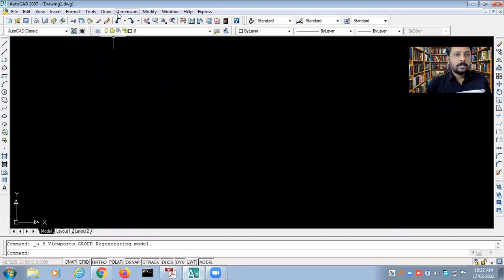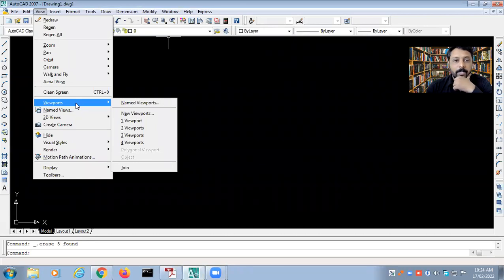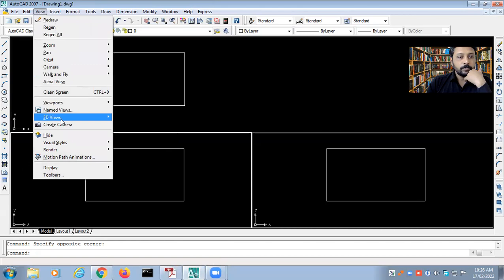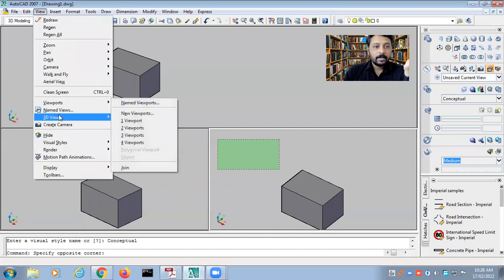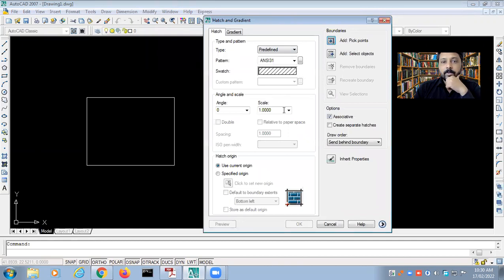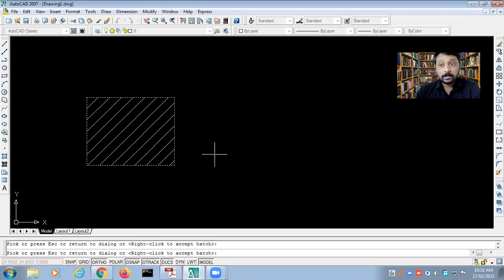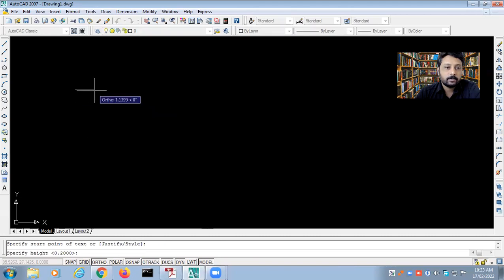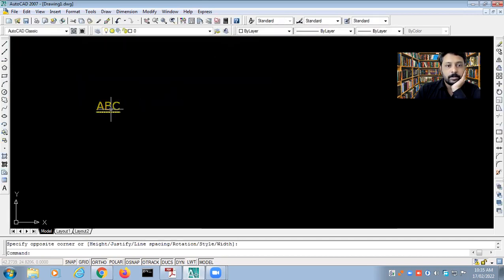Lecture 21: Chamfer and Text Command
Chamfer and Text Command